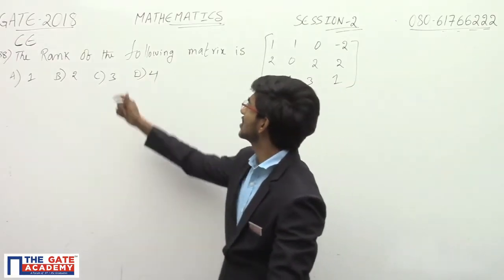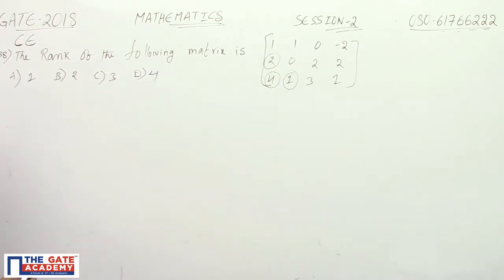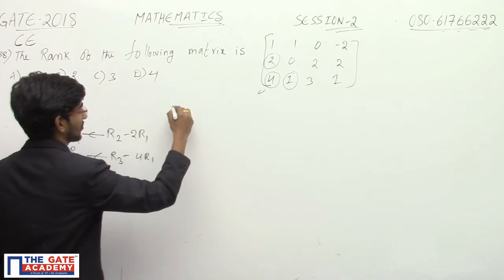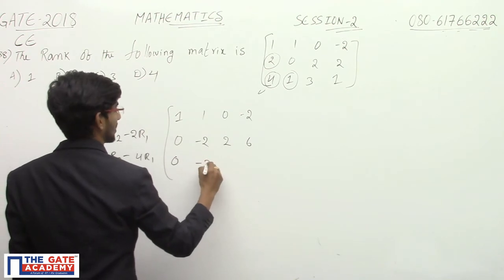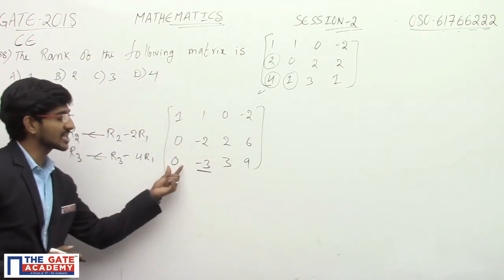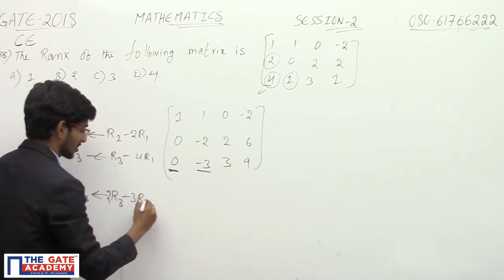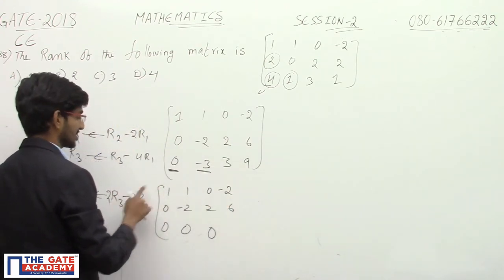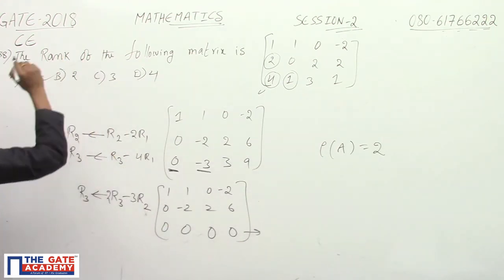Mathematics | 06 | Civil Engineering | GATE 2018 Exam Solution Afternoon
The rank of the following matrix is
(A) 1
(B) 2
(D) 4

Do not Forget to watch the videos of below-mentioned subjects :
1. GATE Preparation Lectures - ME
2. GATE Preparation Questions - ME
3. GATE Preparation Lectures - CE
4. GATE Preparation Questions - CE
5. GATE Preparation Lectures - ECE
6. GATE Preparation Questions - ECE
7. GATE Preparation Lectures - IN
8. GATE Preparation Questions - IN
9. GATE Preparation Lectures - EE
10. GATE Preparation Questions - EE
11. GATE Preparation Lectures - CS&IT